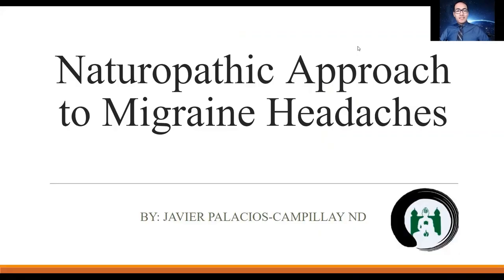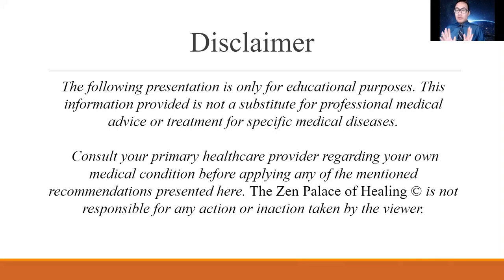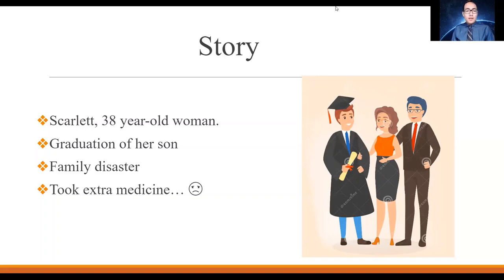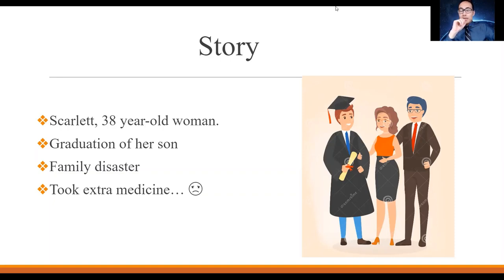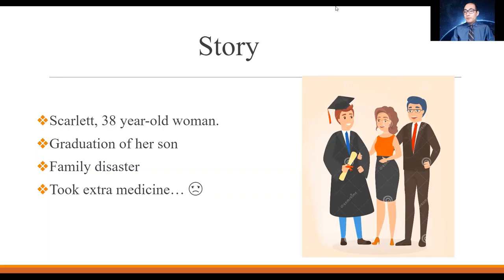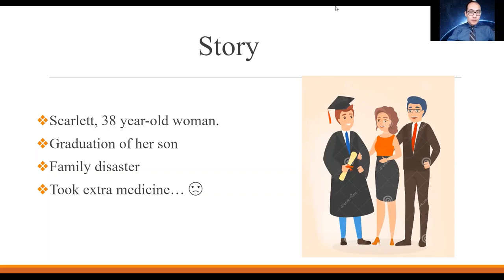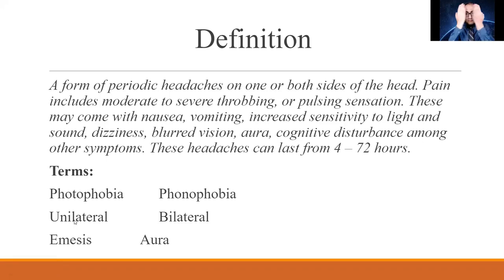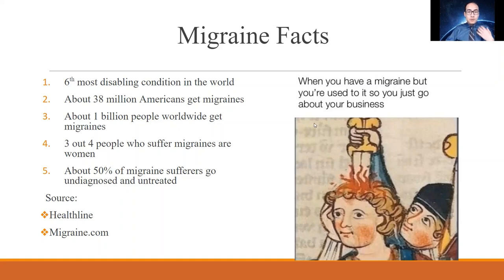Naturopathic Management of Migraines | Migraine Basics | Learn to Solve your Illness | ND Medicine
Today's presentation is Naturopathic Management to Migraine Headaches.
Basics of Migraine Headaches:
* Story of Scarlett and her life with migraines
* Migraine Facts
* Migraine Pathophysiology
* Migraine with Aura diagnosis
* Migraine without Aura diagnosis
* Red Flags
* Allopathic and Naturopathic management
* Meditation - Away with the Pain

Important vocabulary and facts:
3 out of 4 migraine sufferers are women.
About 50% of people with migraines are undiagnosed correctly.
Vocabulary:
Emesis, aura, phonophobia, photophobia, unilateral, bilateral, thunderclap headache, hypothalamus, mitochondria, powerhouse, ATP, brain, neurologist, CGRP (calcitonin-gene related peptide)
Medications: tylenol, acetaminophen, ibuprofen, advil, sumatriptan, zolmitriptan, rizatriptan, domperidone, caffeine, NSAID, beta-blockers, tricyclic antidepressants, anticonvulsant, botox, erenumab, ubrelvy, ubrogepant.

Naturopathic management: Riboflavin (vitamin B2), magnesium, carnitine, mct oil, alpha lipoic acid (ALA), CoQ10 (coenzyme q10), feverfew (tanacetum parthenium), butterbur (petasites hybridius), curcumin (curcuma longa, turmeric), coriander, methol, ketogenic diet, Atkin's diet, aerobic exercise, vagal stimulation, breathing,

My Purpose in this Channel is to Inform you and Educate on How to Solve and Feel Better from your Illness by Providing all Sorts of Options that are Scattered throughout the web. The Internet is a Full of Promises and Conflicting Information when it Comes to Finding the Right Cure for your Illness. I will Attempt to Ease the Process. Some of the Conditions I am About to Discuss in this Channel Include but NOT Limited to: Depression, Psoriasis, Pregnancy, Acid Reflux, Anxiety, IBS, Acne, Hemorrhoids, and many more. I will also be Recommending Guides, Systems, Programs, Coupons, Discounts and Best Values for Recommended Systems, Programs or Guides to Particular Conditions.

Mission: Help us expand awareness about Naturopathic Medicine and other safe alternative options to illnesses. Each dollar you contribute, you are helping us address the problem of chronic disease to the medical community and the rest of our neighbors. There are options available for your conditions; you just need to know where to find them.

Thank you and may you have a blessed night!